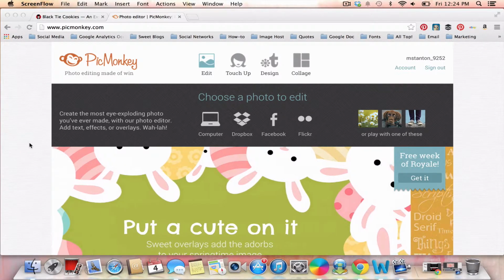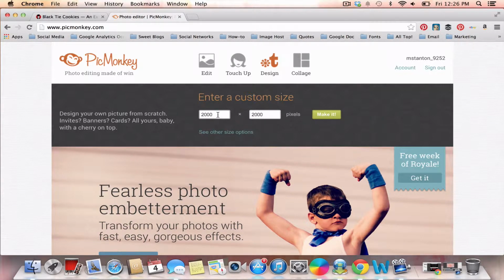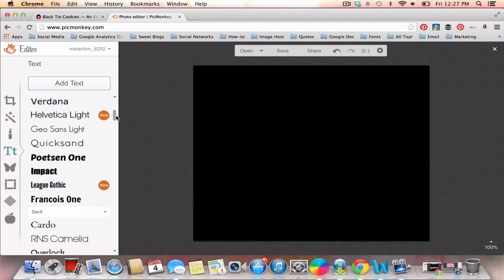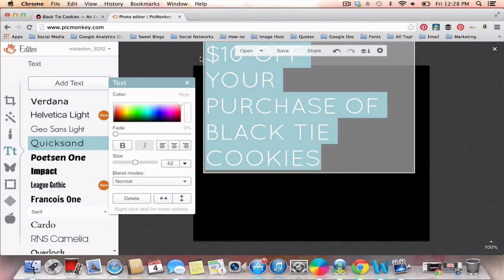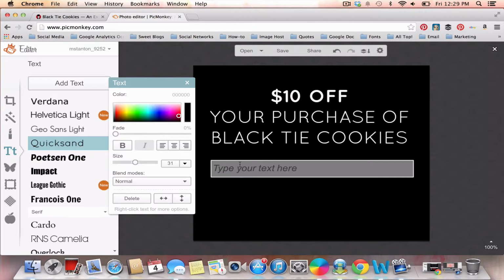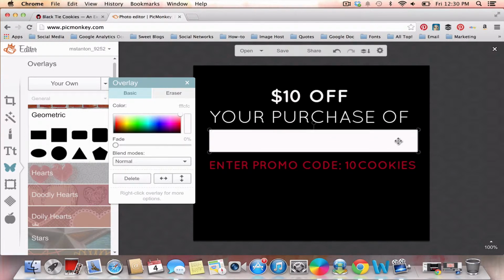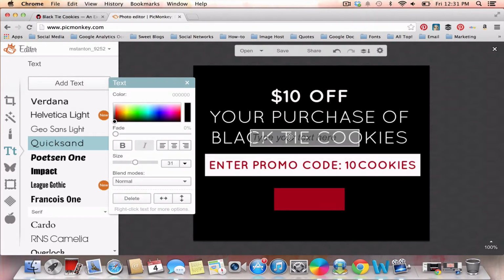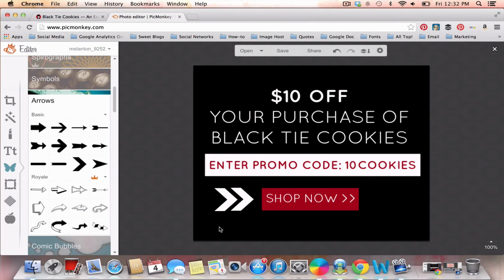Create Actionable Email Marketing Images with PicMonkey:Tutorial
Engage your email list to take action. That's what marketing is all about, creating campaigns for a targeted group to elicit a physical and measurable response. Let us show you how to do this with our actionable image tutorial using PicMonkey.